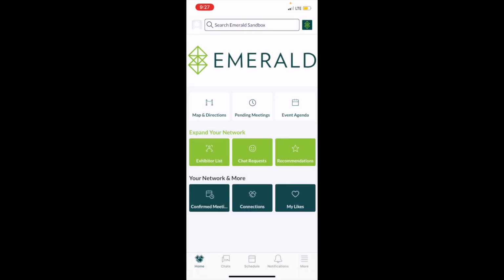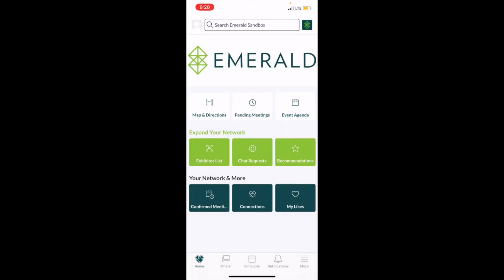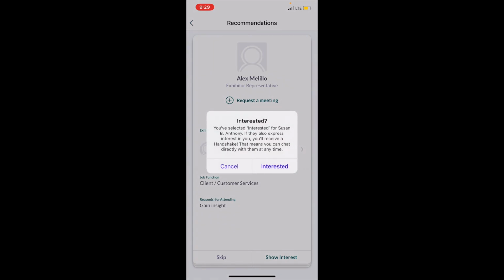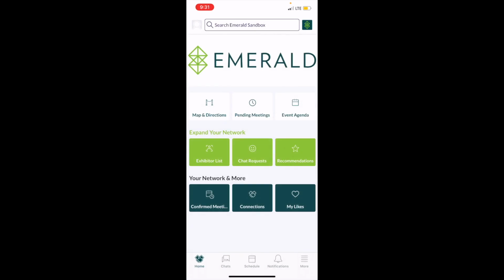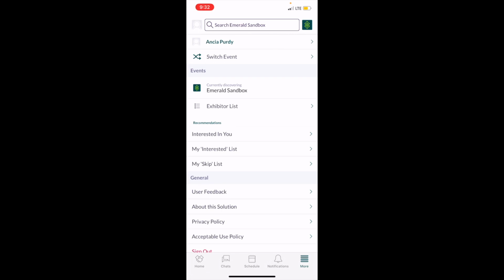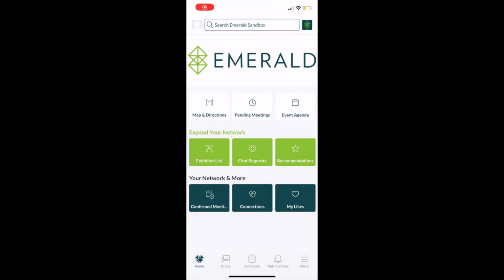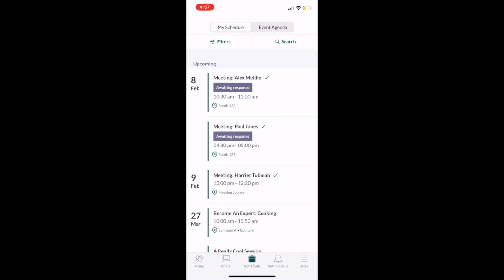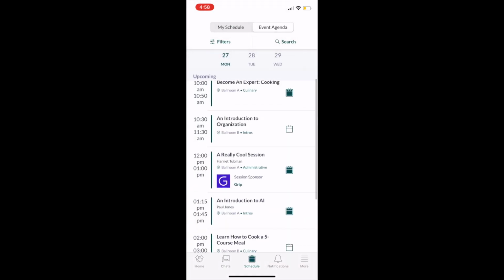CEDIA Expo 2023 | Matchmaking | Mobile App Walkthrough